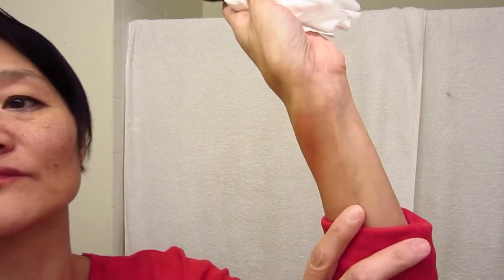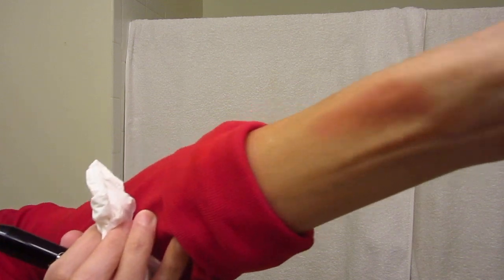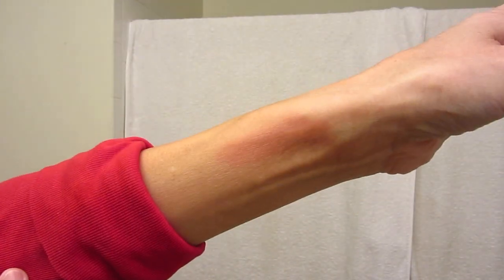Yellow Moodmatcher lipstick